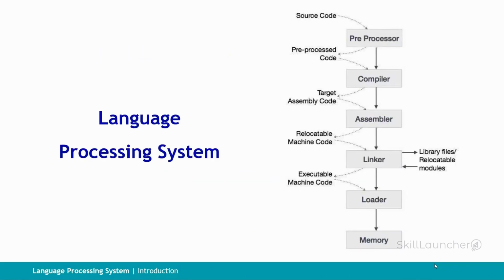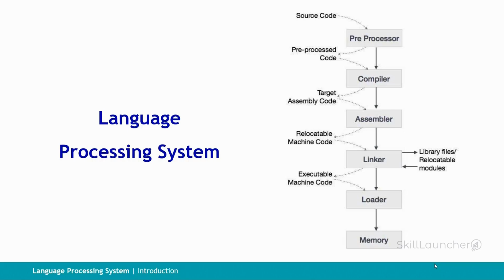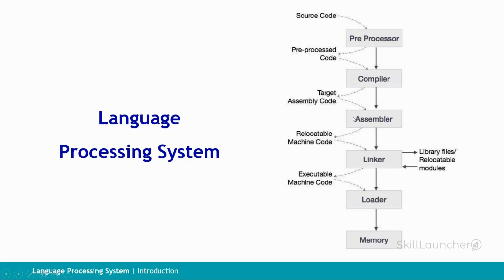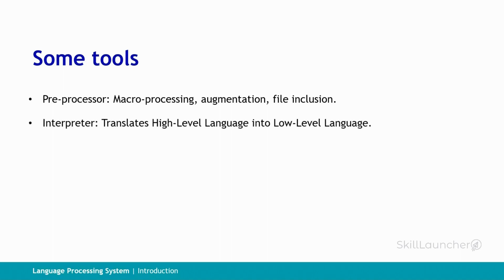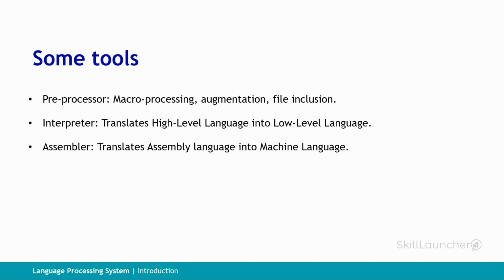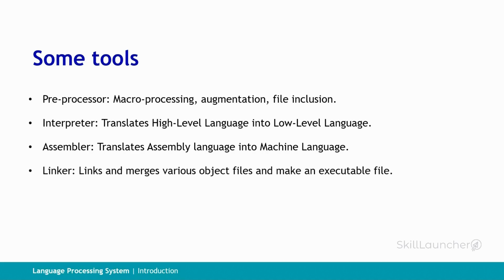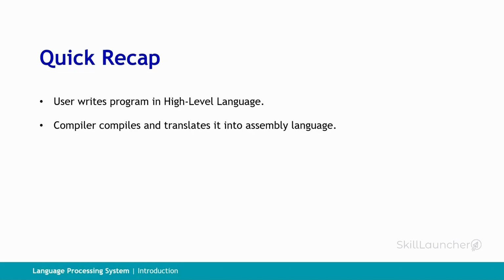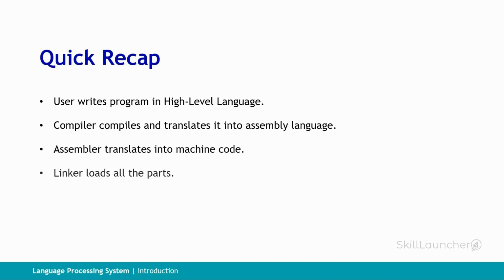Language Processing System | C Programming Course | SkillLauncher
In this lesson you will be learning “What is Language Processing System and Tools involved in execution of code”. We'll take you step-by-step through engaging video tutorials and teach you everything you need to know to succeed in the industry. You will be able to learn at your own pace. You will always be able to come back to the content to review it or learn additional concepts when you are ready for them. You will get great value from this course and, more importantly, you will have a great time learning.